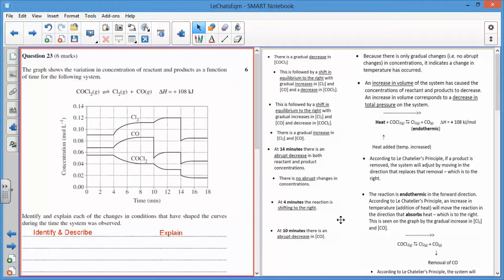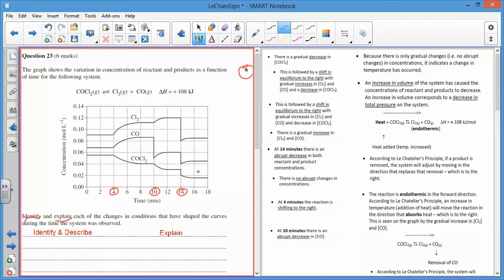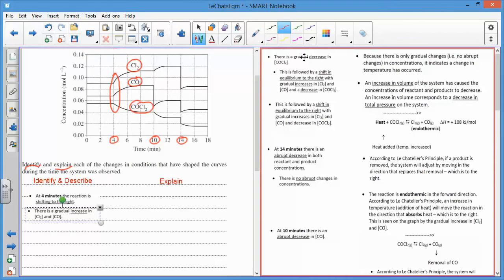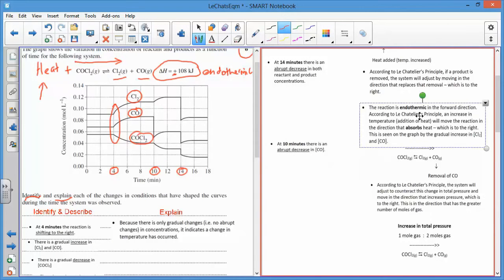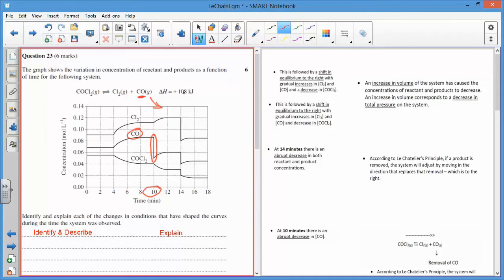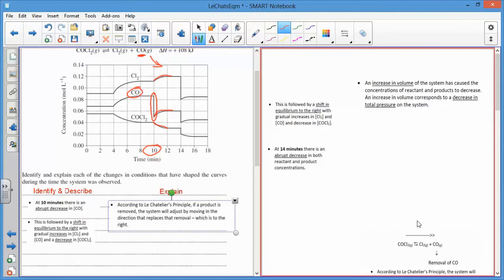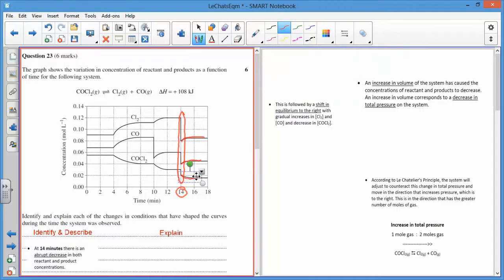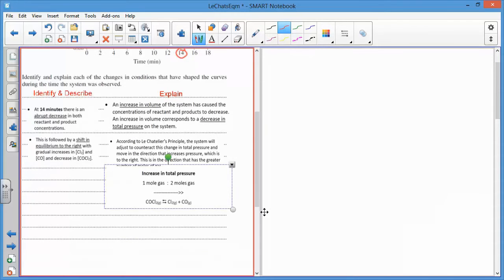Model response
A modelled response to Q23 of the 2009 HSC Chemistry exam.